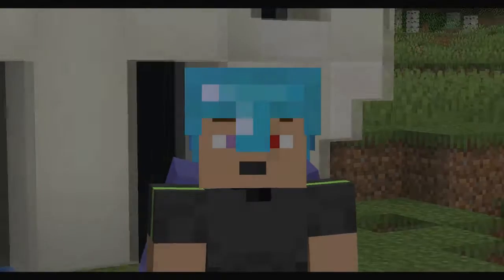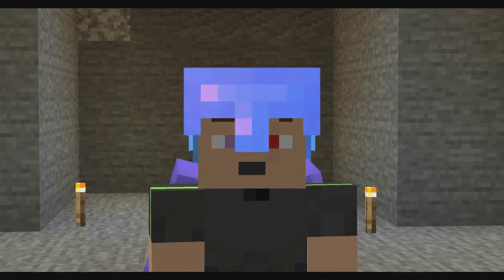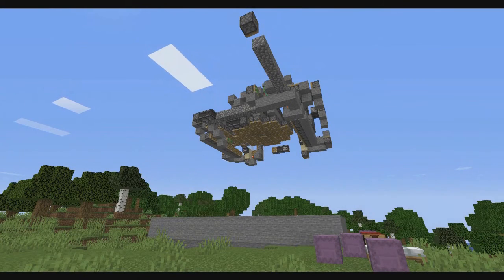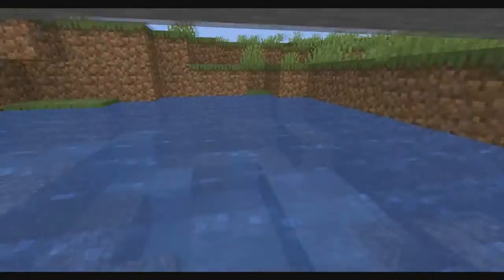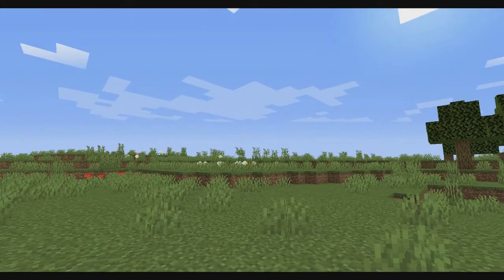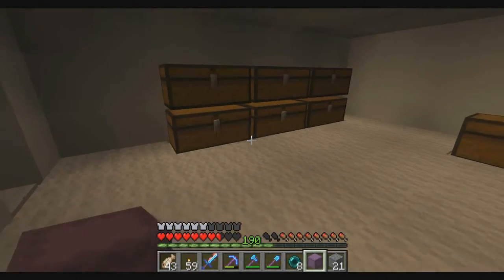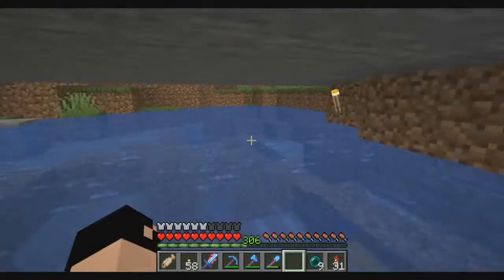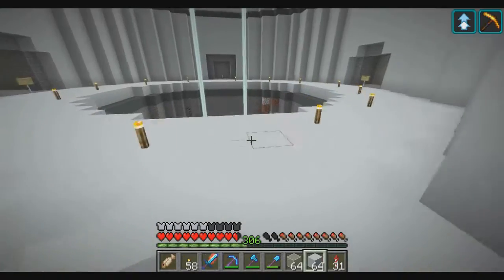Blast Chamber Go BOOM! | Minecraft Survival Episode 11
This is an episode full of timelapses. I decided to try to do something new for this video. I like how it turned out. This time, I build a tnt blast chamber as well as an automatic tree farm so I can easily farm logs to turn into chests for my storage room.